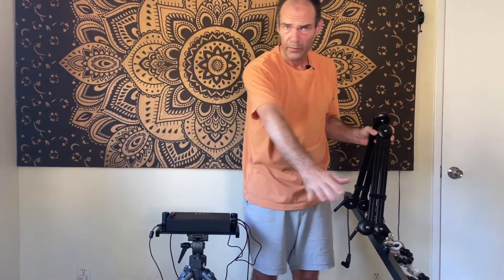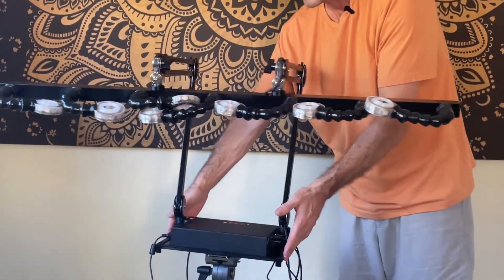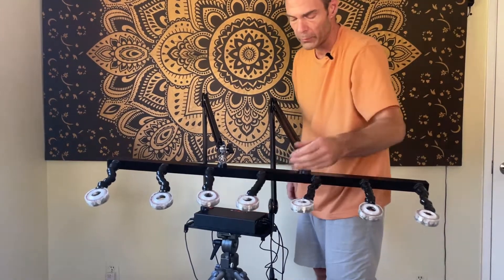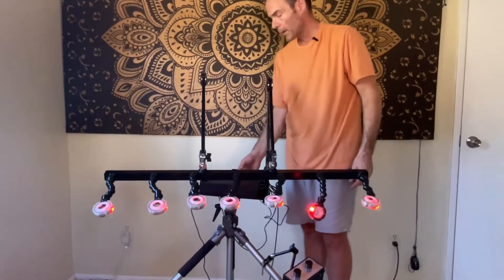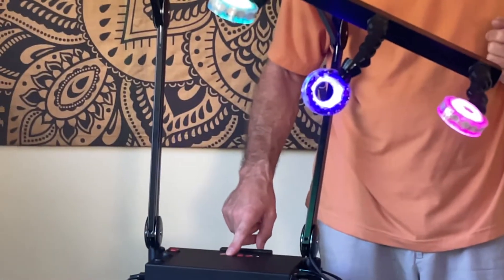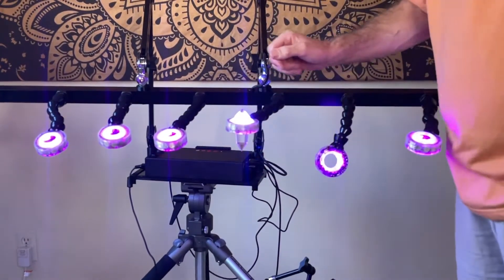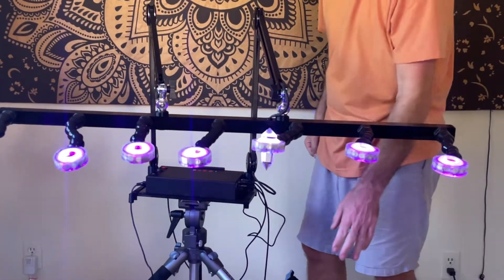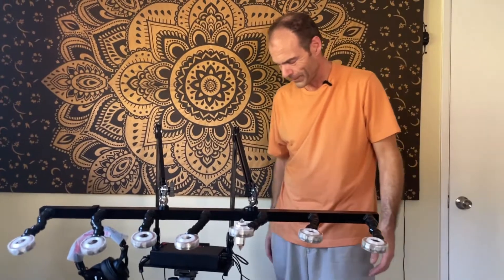Quantum Resonance light bar attachment 2022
Attaching the lightbar to the control box. Workings of the lightbar.